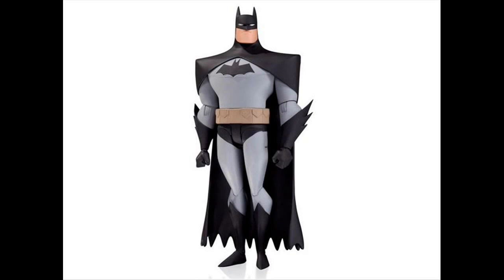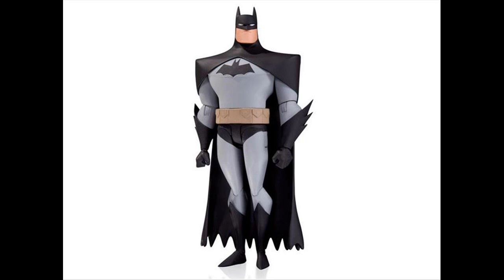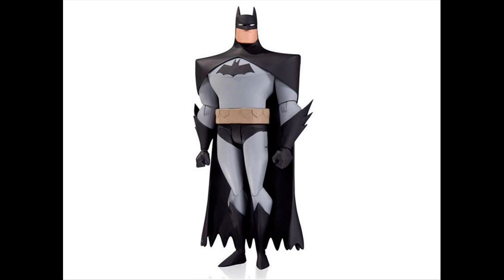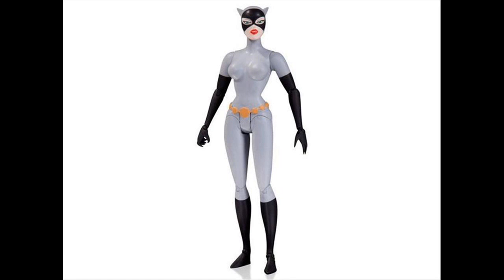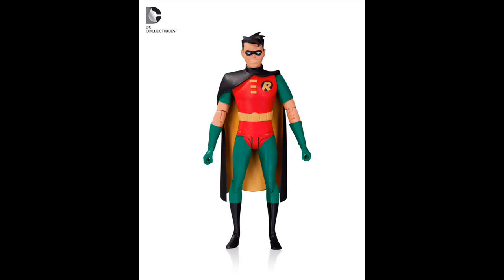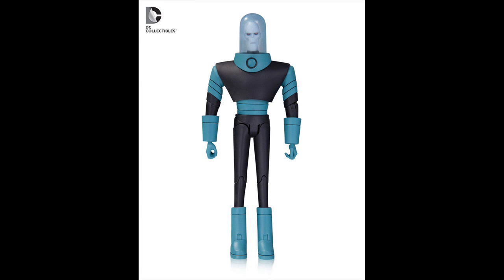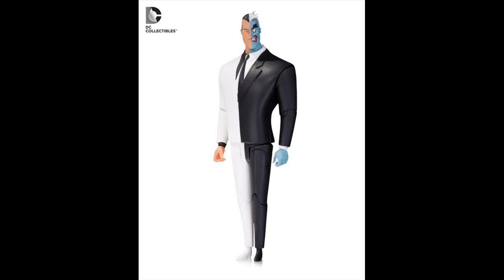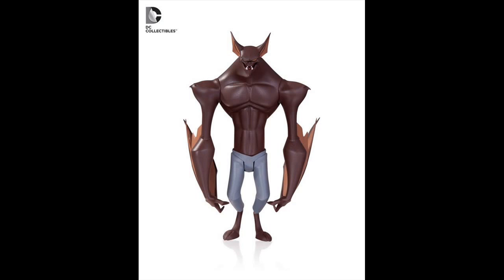Batman The Animated Series Action Figures!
Batman The Animated Series Action Figures! - Pics Review

Alright what's going on guys it's Trev back again here to bring you another video.  In this one we will be taking a look at the first 2 waves or series of the DC Collectibles Batman The Animated Series and the New Adventures of Batman.

Batman The Animated Series - Joker
Batman The Animated Series - Robin
The New Batman Adventures - Mr. Freeze
The New Batman Adventures - Poison Ivy
The New Batman Adventures - Two Face
Batman The Animated Series - Catwoman
The New Batman Adventures - Batman

Let me know what you guys think about these absolutely amazing figures!